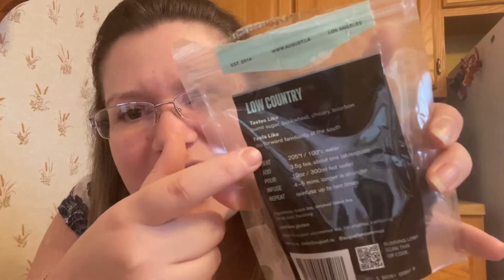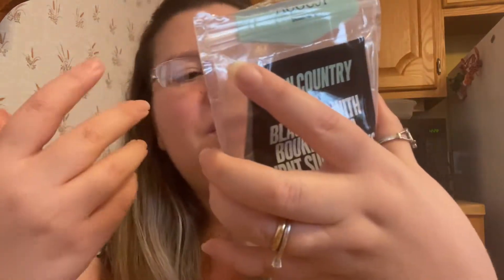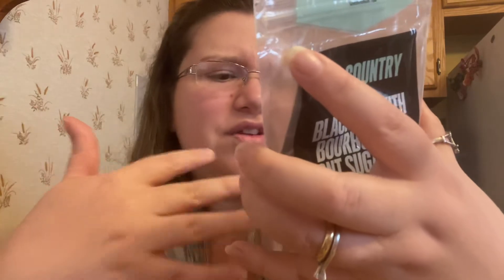August Teas - Low Country